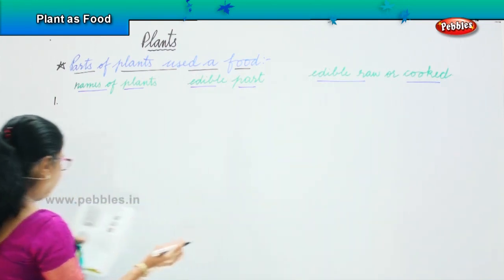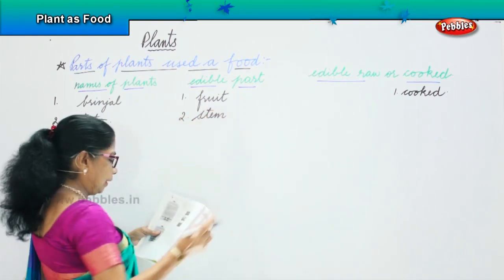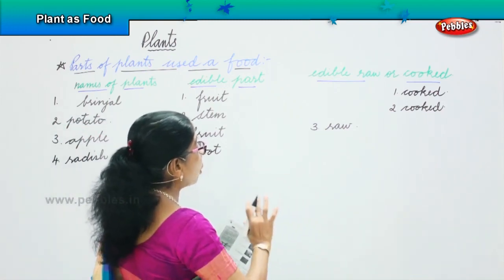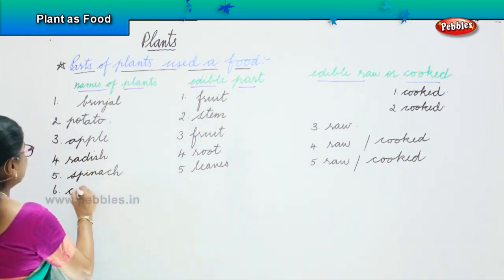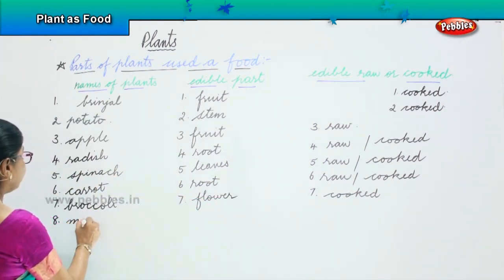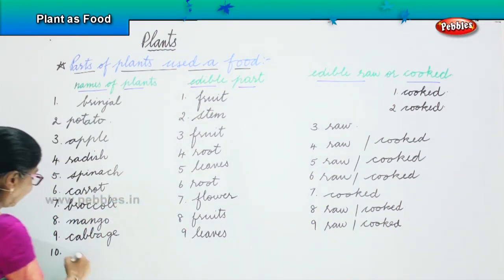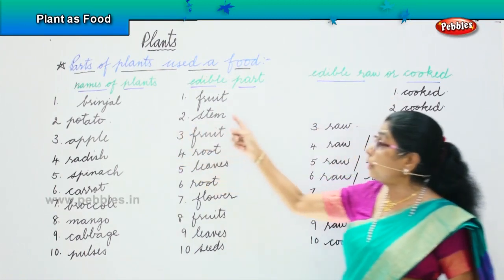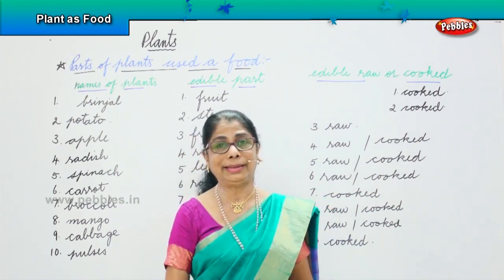4th std olympiad GK | Plant as Food | General Knowledge Olympiad for level - 3 Exams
4th std olympiad GK | Plant as Food | General Knowledge Olympiad for level - 3 Exams